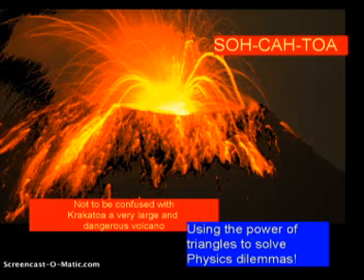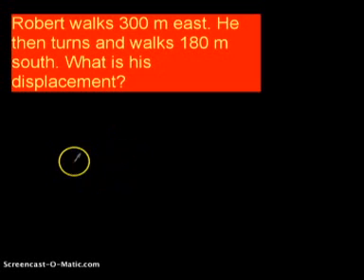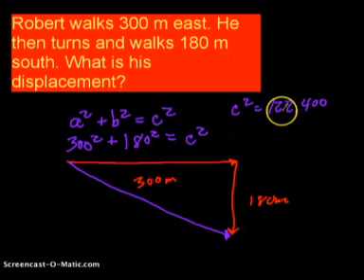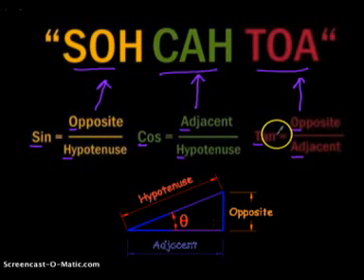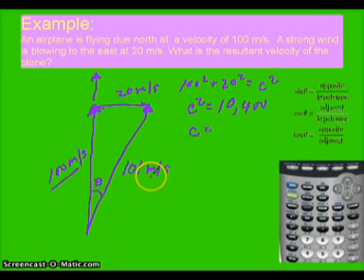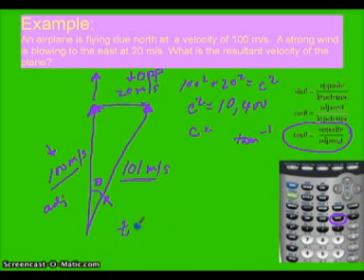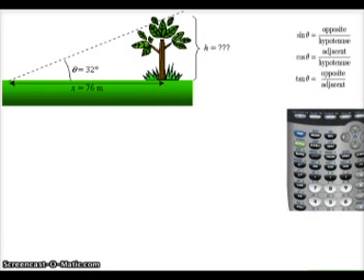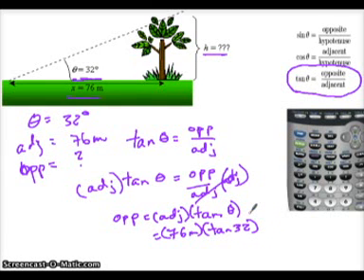Solving Vector Problems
Summary of how to use Pythagorean theorem and Trigonometry to solve high school physcs problems